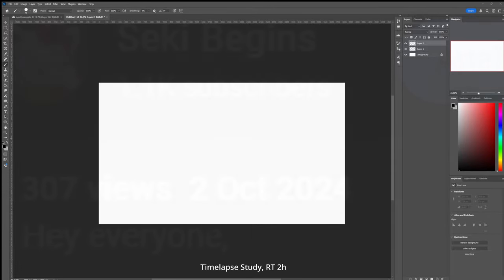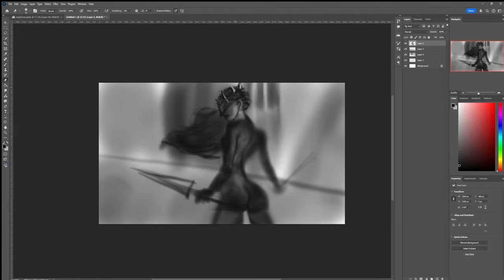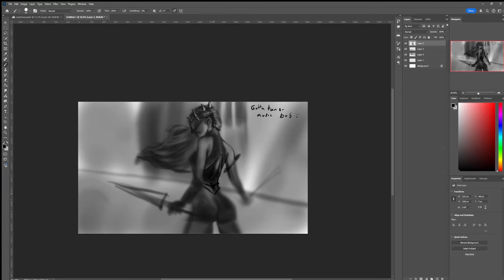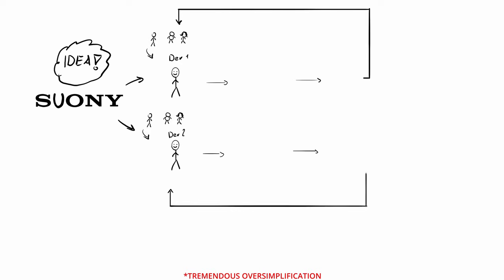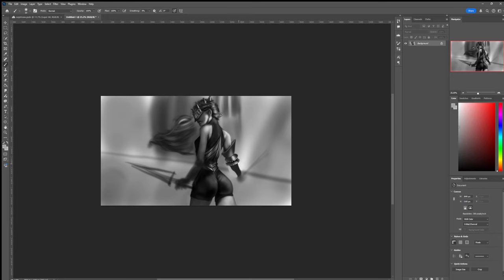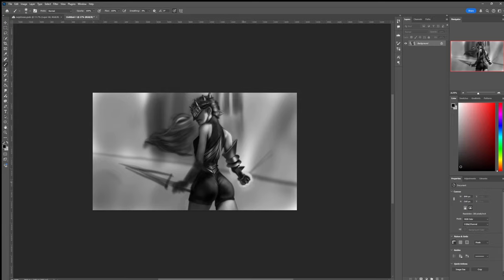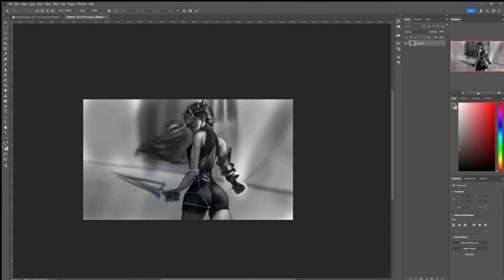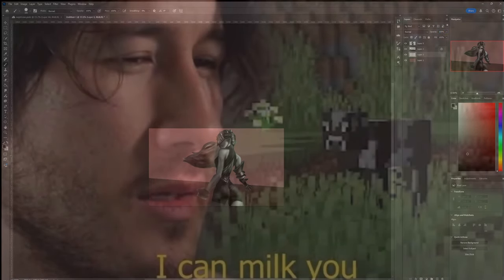The Problems of the Gaming industry narrated for idiots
Hey everyone,

I ve been on a bit of a hiatus, but you know how it is here, coming and going however i feel like it. Today is something really different from the usual stuff, but its something that is relatively important  ( at least in my community ) so i would like to adress it to the general public. Also, given my position, there might be some insights and stuff i cover in here that some people just didnt even know about. if you re just here for the art tho, there is a timelapse in the background and i ll upload the real time video a little later this week i think.

as always happy drawing everyone